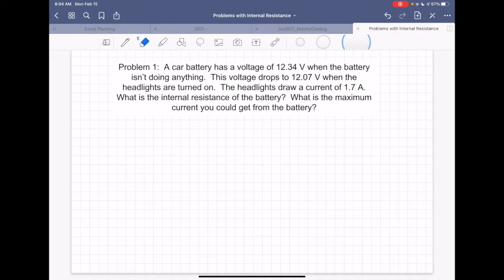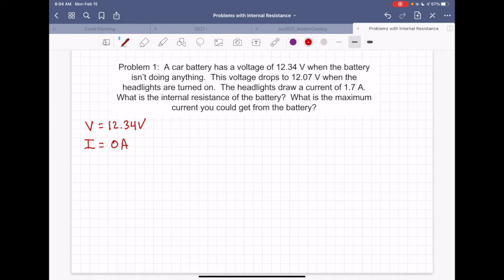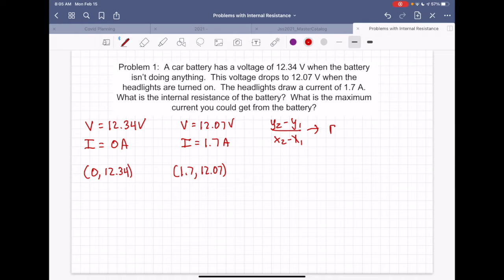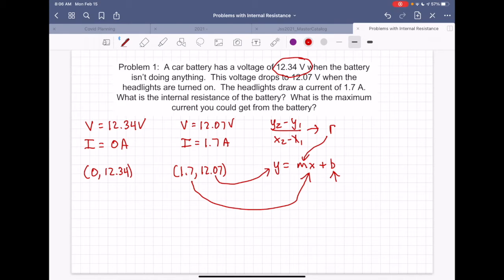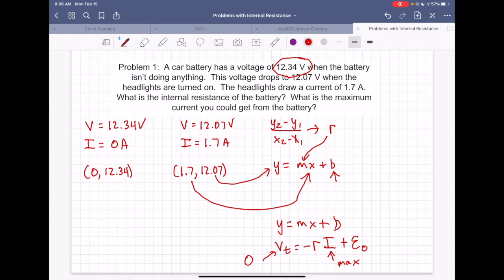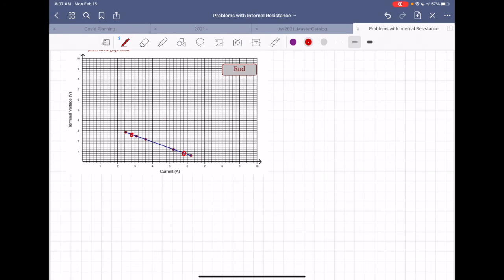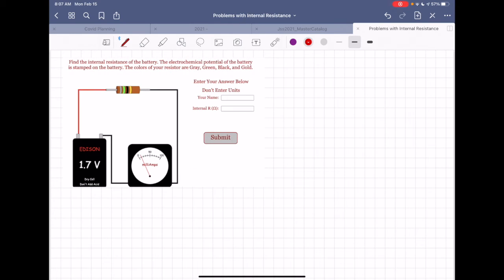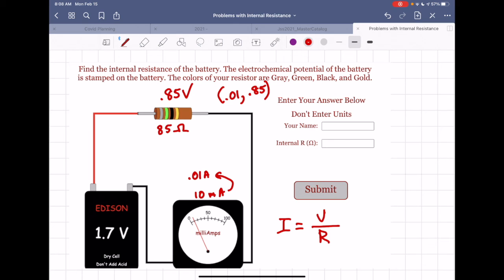Internal Resistance Problems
Help solving the Internal Resistance of a Battery Problems